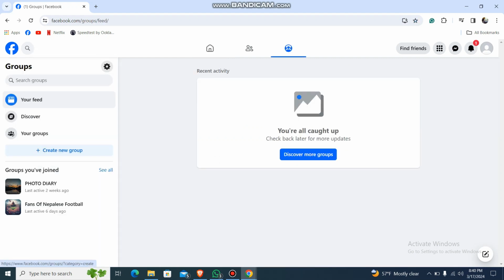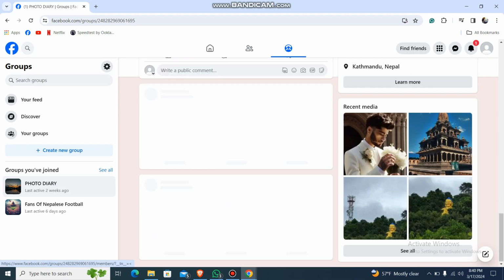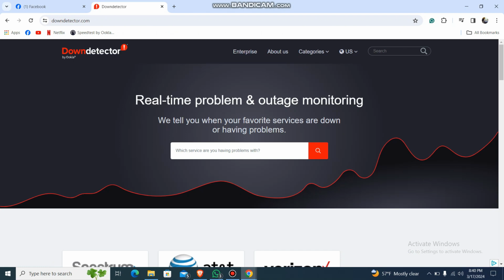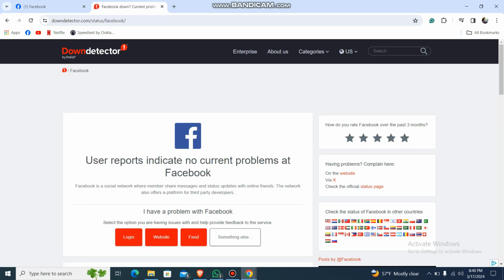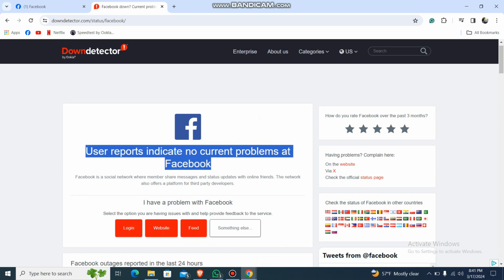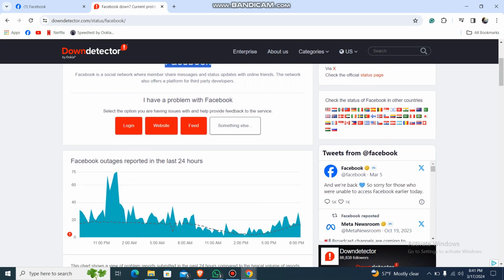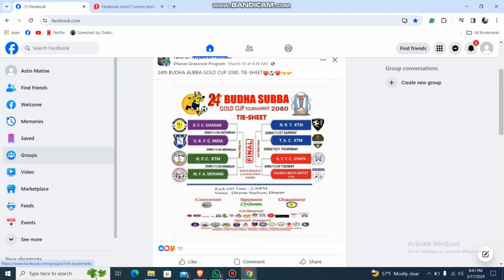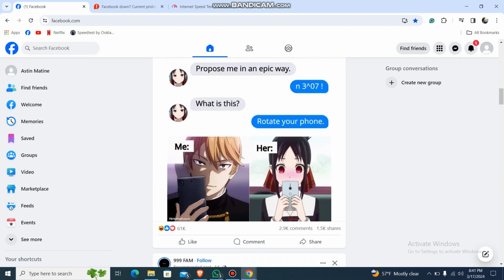How to Fix Facebook Group Quality Problem 2024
Is Your Facebook Group Going Downhill? Fix It Fast with These Proven Strategies!
Feeling the quality of your Facebook group slipping?  Engagement dropping?  Spam or negativity taking over?  Don't worry, this video is your one-stop shop for restoring your Facebook group's glory!